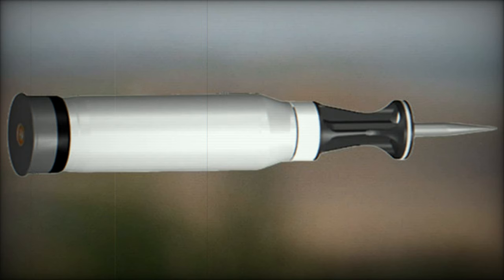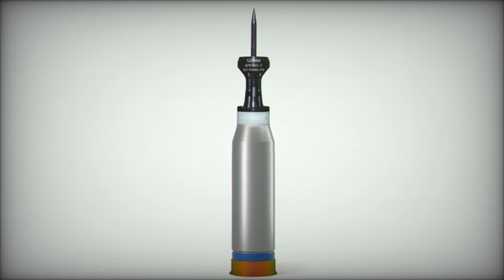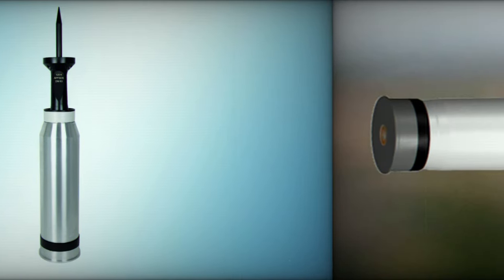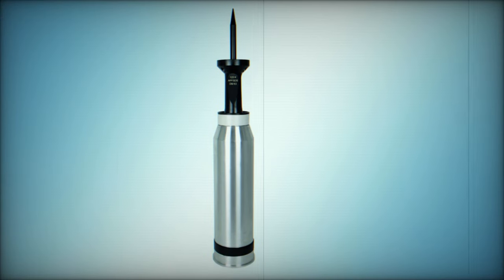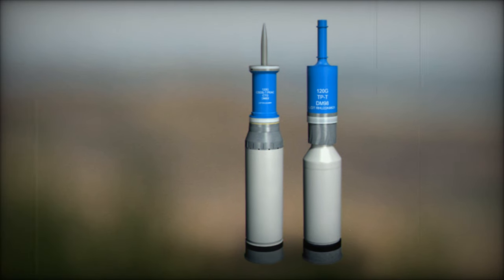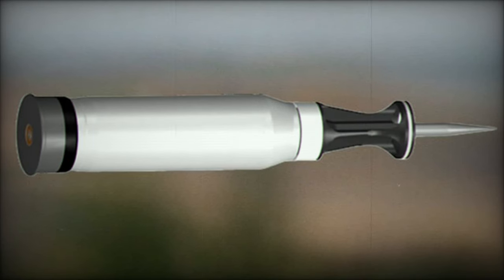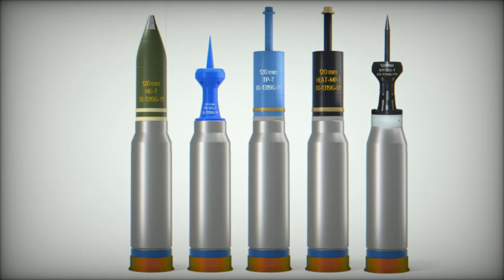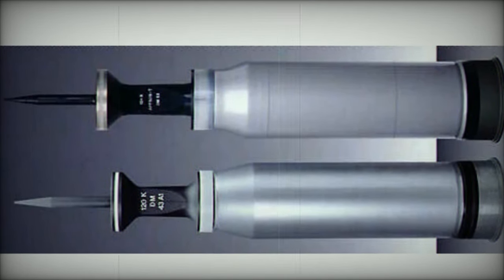Rheinmetall Supplies New Generation of Tank Ammunition for German and British Armies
On October 8, 2024, Rheinmetall, a leading force in combat tank armament, announced its commission to provide qualification samples of the advanced 120mm KE 2020 Neo ammunition to the Bundeswehr and the British Army. This joint initiative represents a significant advancement in Rheinmetall's commitment to developing state-of-the-art ammunition that effectively counters modern protection technologies.